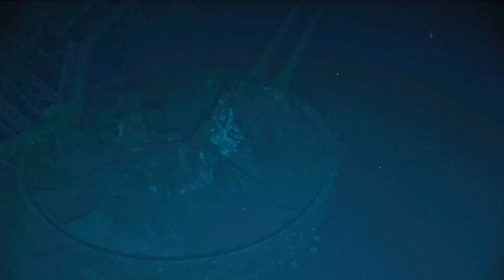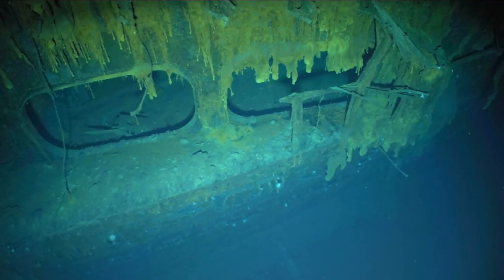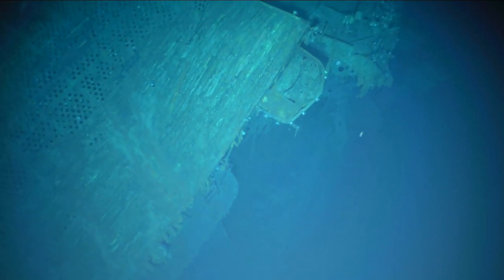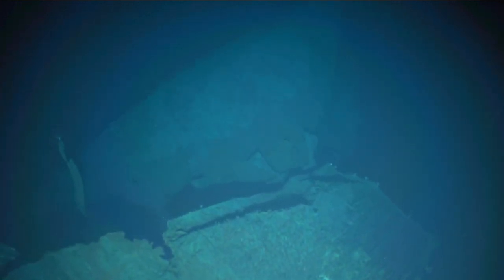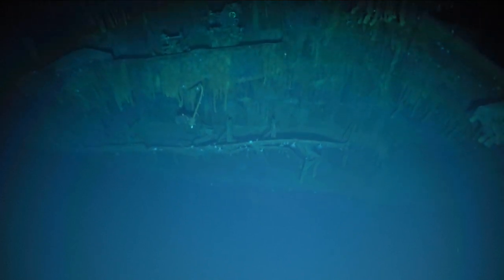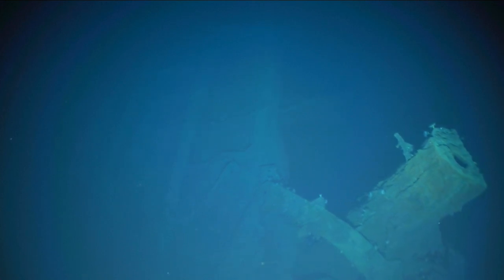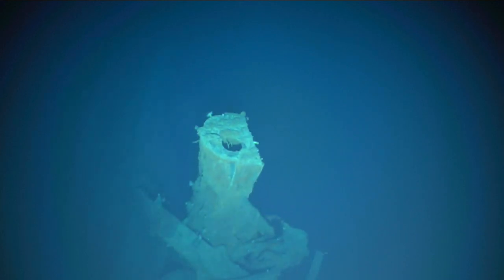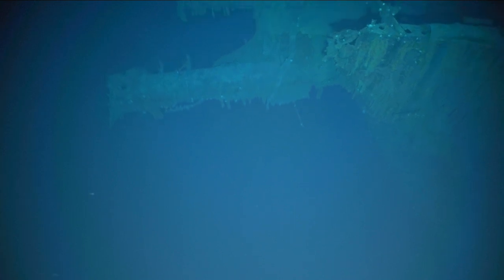NA154_T1002_(3of13)_20230910T235209Z